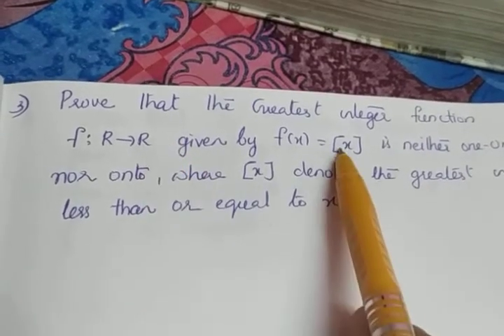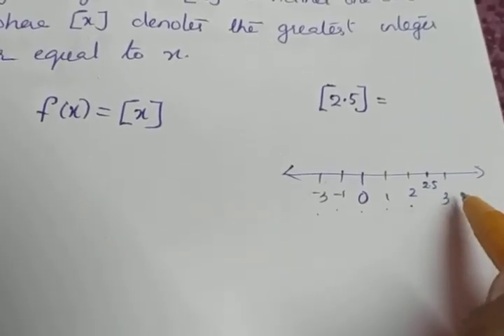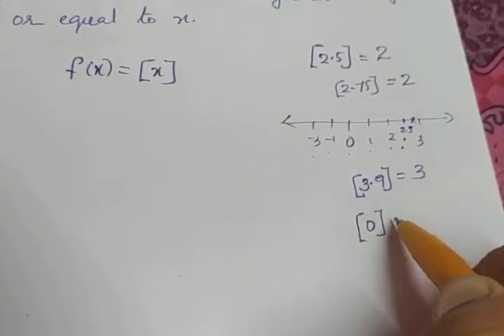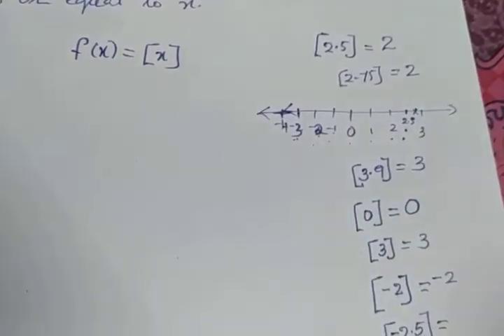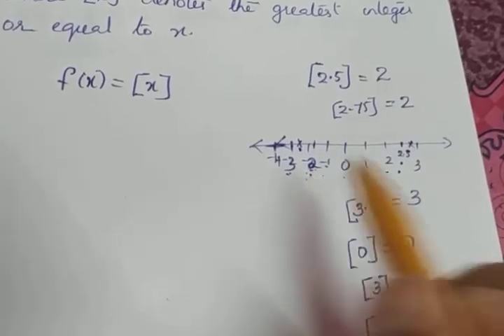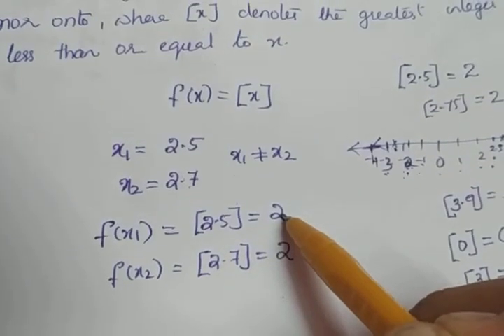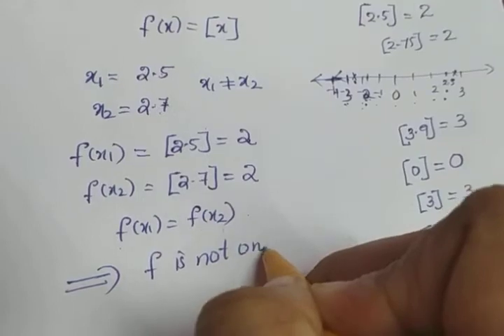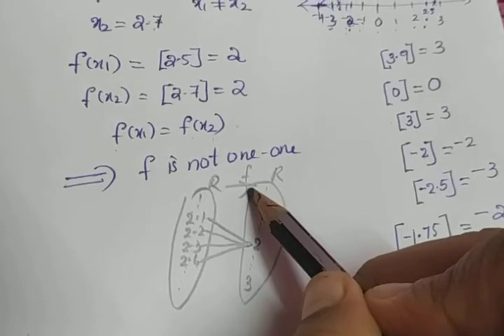XII Maths Relations and Functions (part 17(i) )